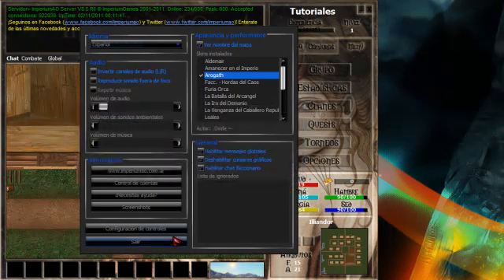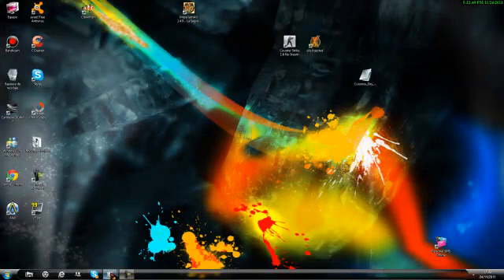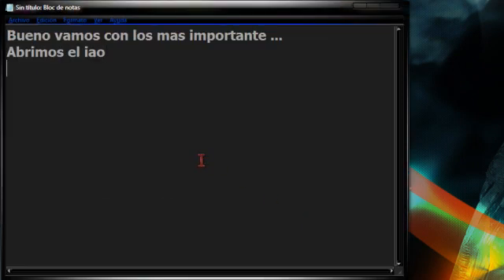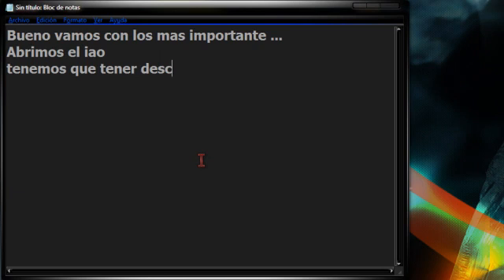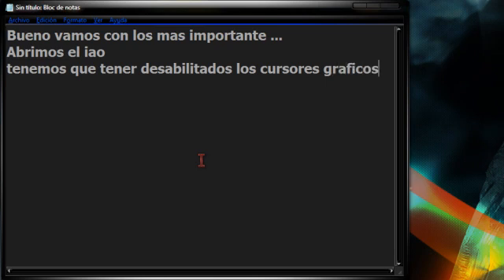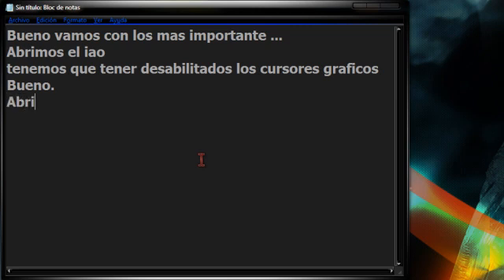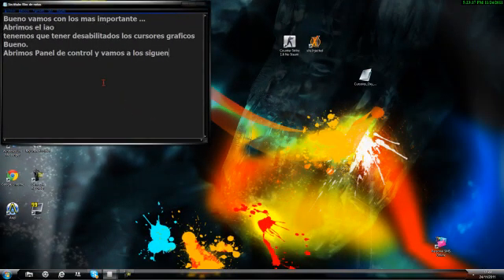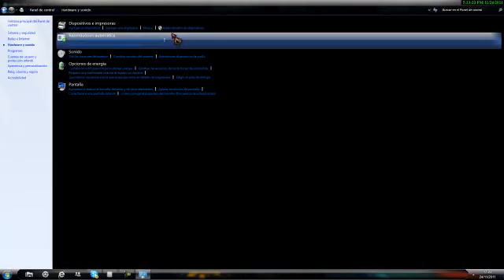Video tutorial De Como Cambiar el Cursor Del Iao 1.4.9